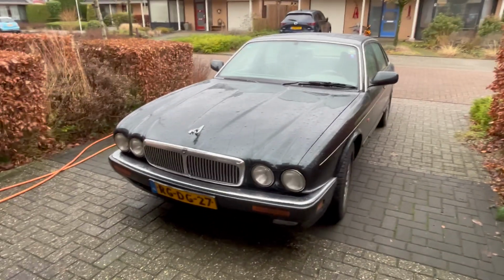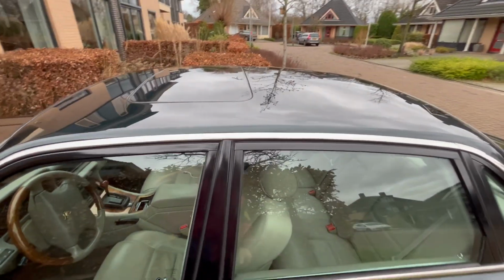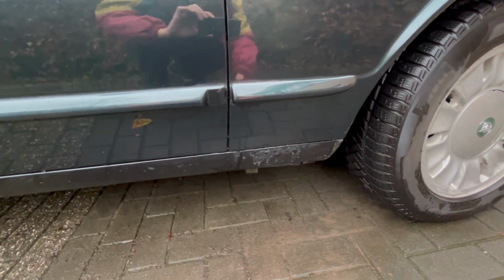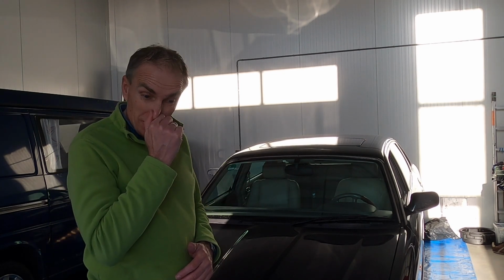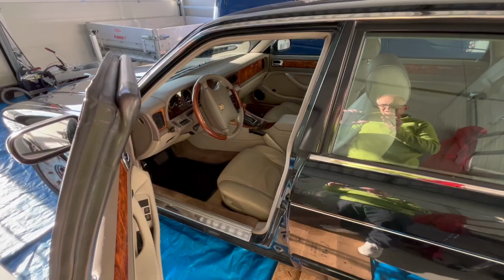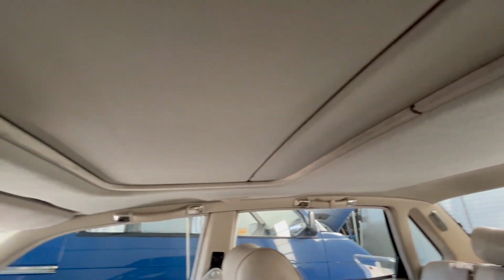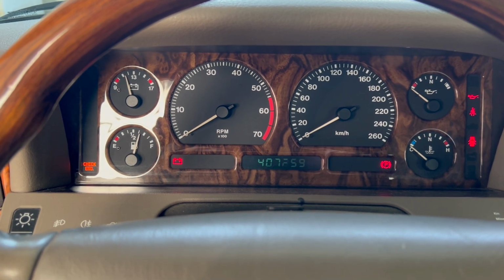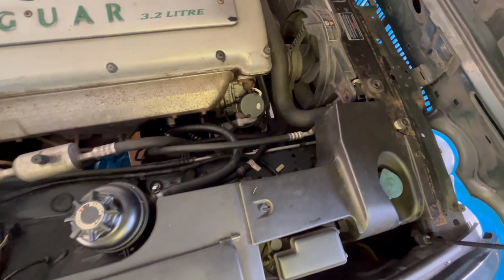How to own, maintain & repair an old Jaguar XJ6 X300.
Introduction of the Jaguar XJ6 X300 3.2 Executive. I love classic and semi-classic cars and want to share my experiences with other car enthousiasts about living with such an old Jaguar.